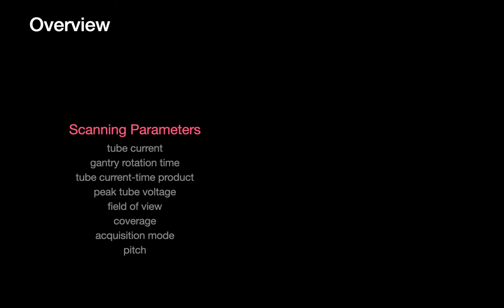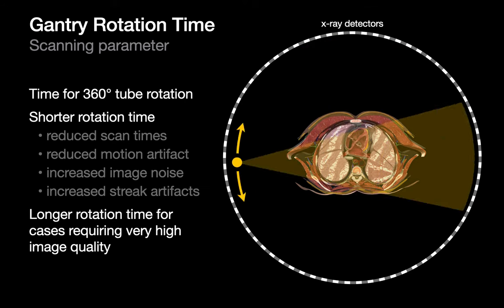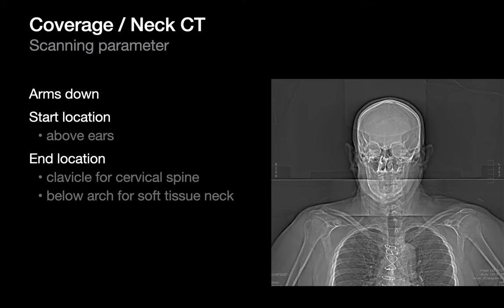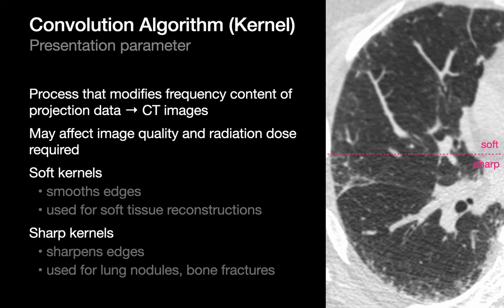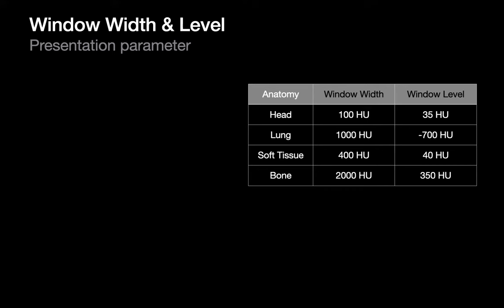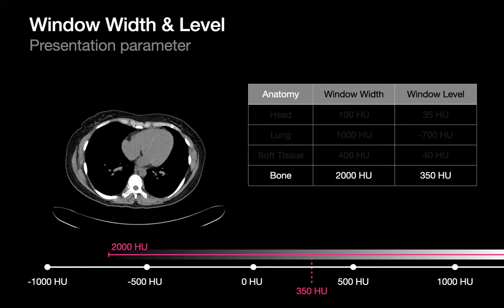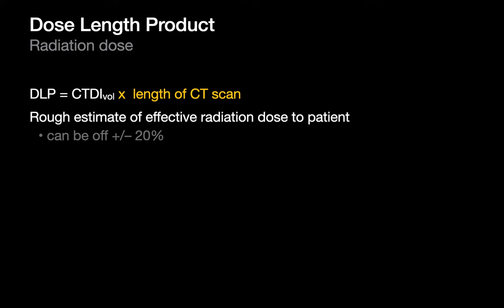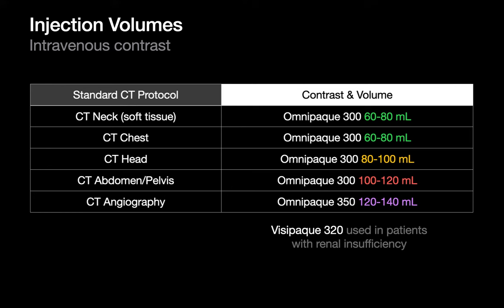CT Imaging: Basic Technical Concepts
Computed tomography (CT) imaging utilizes various scanning and presentation parameters to generate detailed cross-sectional images of the body. Adjusting these parameters is a balance between image quality and radiation dose. Radiologists and technologists carefully optimize these parameters based on the clinical needs of each individual patient, aiming to achieve a balance between diagnostic image quality and minimizing radiation exposure.

Chapters:
00:00 - Introduction
01:12 - X-Ray Tubes work like Incandescent Light Bulbs
04:28 - Tube Current
05:08 - Gantry Rotation Time
05:59 - Tube Current-Time Product (mAs)
06:27 - Peak Tube Voltage (kVp)
07:28 - Field of View (FOV)
09:19 - Coverage
11:35 - Acquisition Mode
12:42 - Pitch
13:56 - Reconstruction Algorithm
16:34 - Convolution Algorithm (Kernel)
17:14 - Slice Thickness & Interval
18:47 - Window Width & Level
24:41 - Effects of Scanning & Presentation Parameters
28:10 - CTDIvol & DLP
30:11 - Indications for IV Contrast
31:12 - Adverse Outcomes from IV Contrast
33:37 - Intravenous Accesses
35:28 - IV Contrast Injection Volumes
35:59 - Injection Delays & Bolus Tracking
39:04 - Oral Contrast